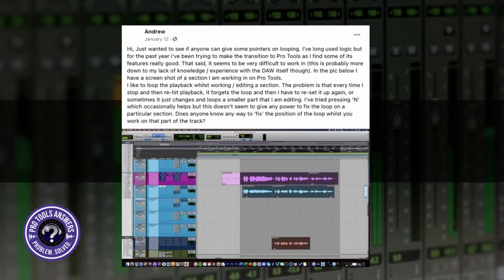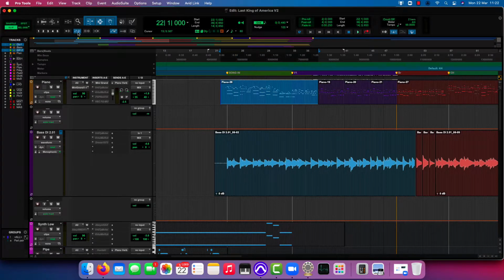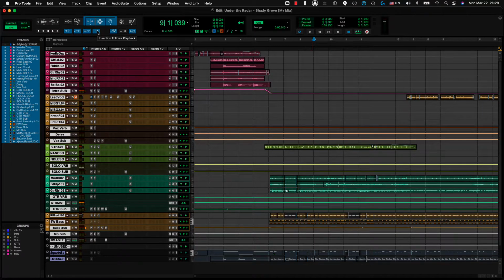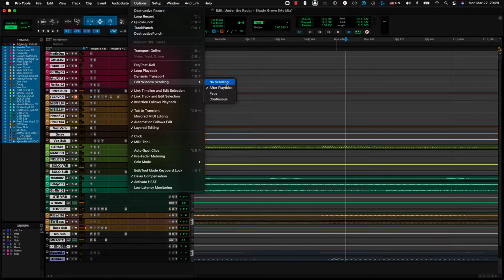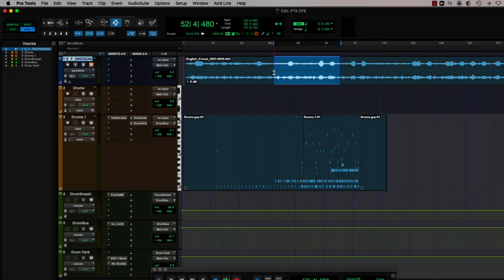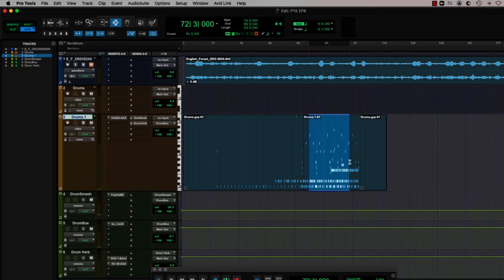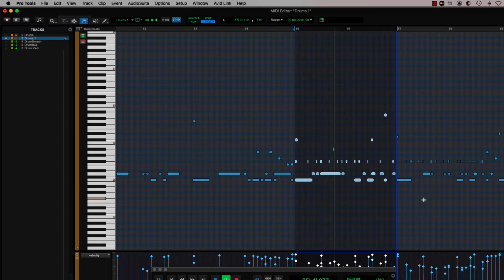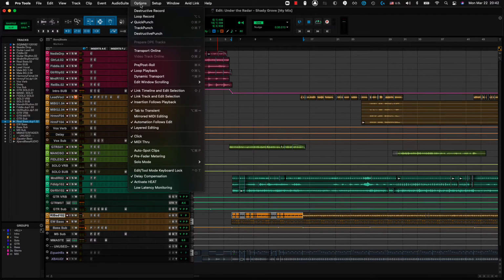Pro Tools Answers #9 | Timeline Workflow Tips using Pro Tools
Dave, Anders and Andy discuss edit selections, time line selections, linking the two and what other Pro Tools options will cause users to lose selections when they hit play, or why the playback might not behave in the way that they expect.